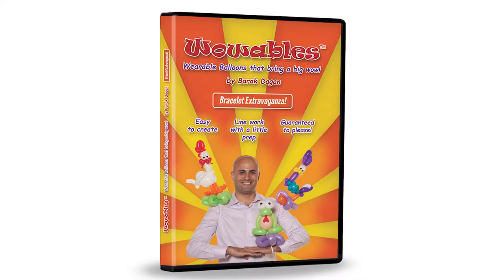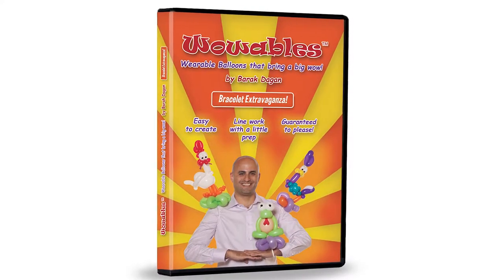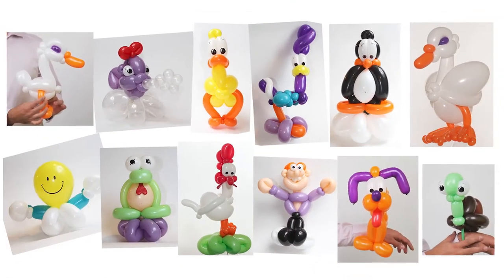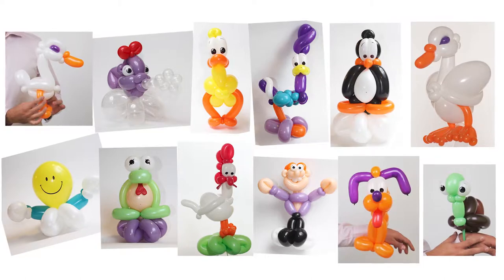Balloon Twisting Course by Barak Dagan (Wowables 1 )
Learn to create amazing balloon animals with this best seller course that was sold in 32 countries around the world!

Balloon artist Barak Dagan will guide you through the creation process of 12 balloon bracelets using advanced balloon art techniques and ideas.